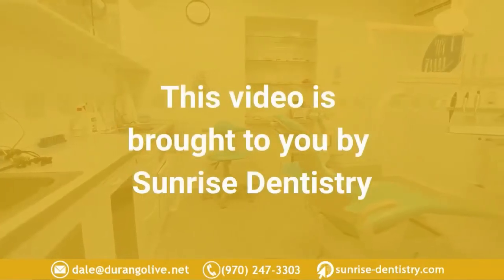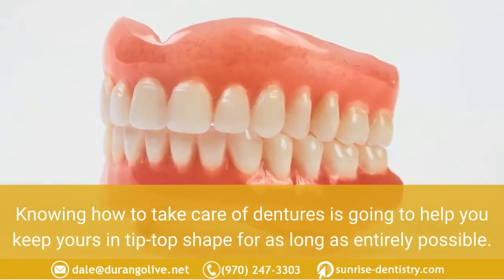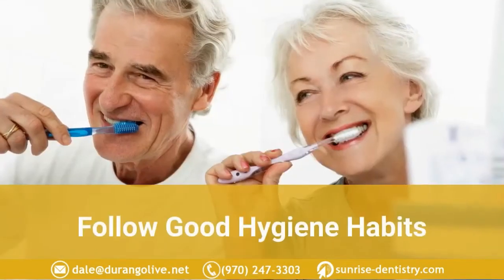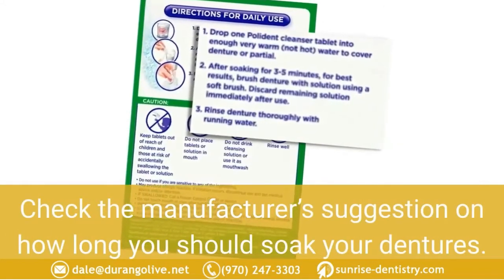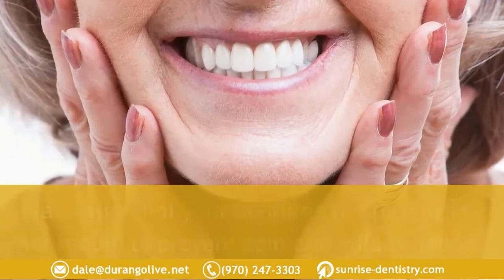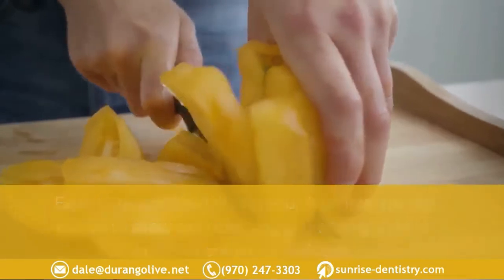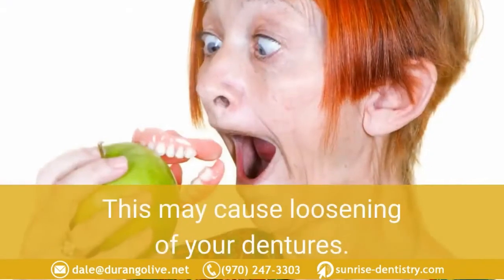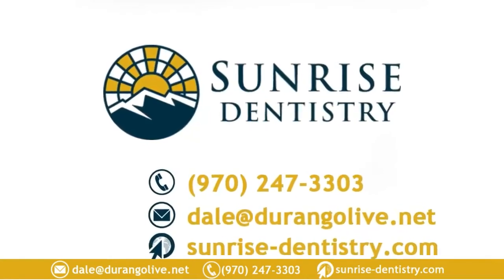Denture Care Tips for New Wearers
Are you wondering what steps to take for proper denture care and maintenance? Taking good care of your prosthetic is necessary to help keep a healthy mouth and guarantee that they will last a long time.

Read on to learn how to care for dentures properly.